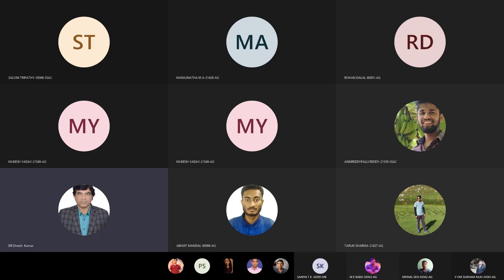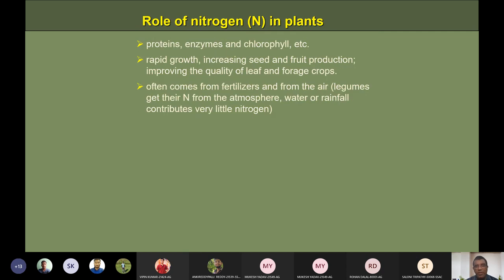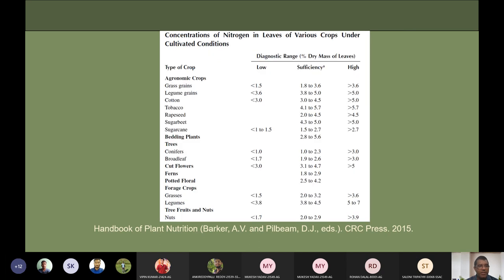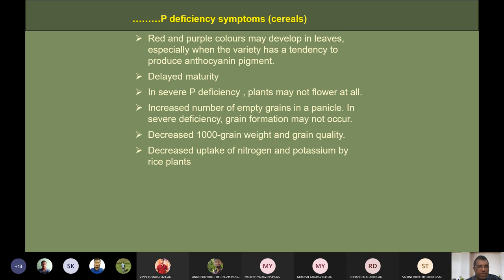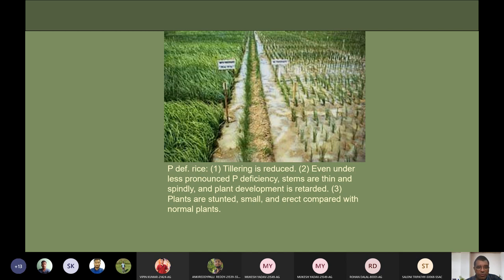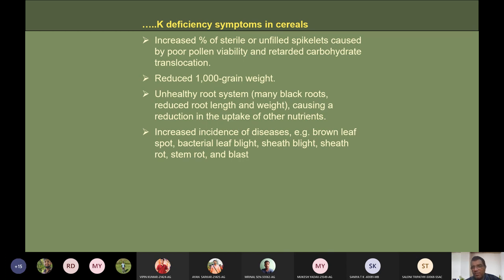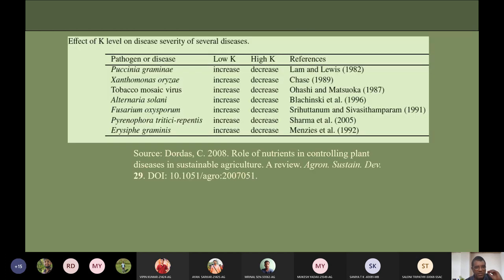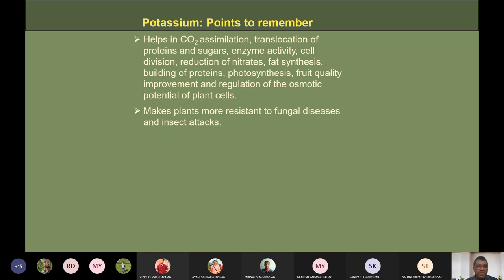Ag 502 Lecture 11 Preliminaries of Primary nutrientss 05 07 2021